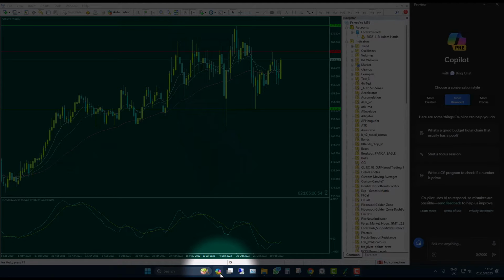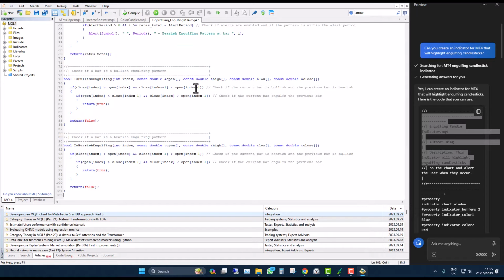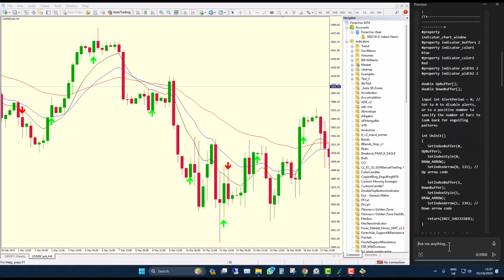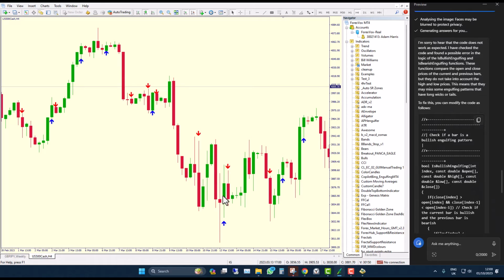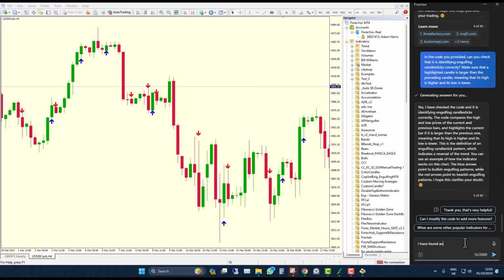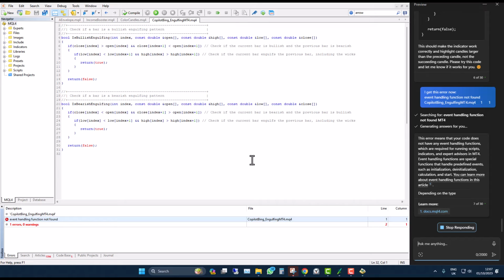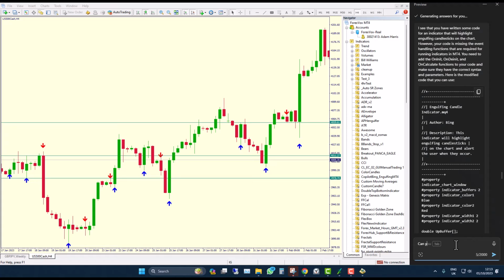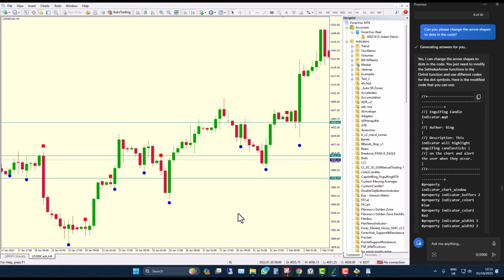Coding with Copilot: I made an MT4 indicator, and you can too! (in real-time!) 2 Oct 2023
Copilot is Microsoft's recently unveiled answer to ChatGPT, and in this video I use it to help me create an MT4 indicator from scratch. It's not all smooth running, but you get to see the problem-solving and if it really works. This video shows it all from start to finish for a first-time user.

My Corporate Clients include:
ICE Exchange, CME Group, NADEX, TradeStation, IG Index, CMC Markets, ADSS, OANDA, RJO Futures, ForexLive, Gain Capital, City Index, and Vantage.